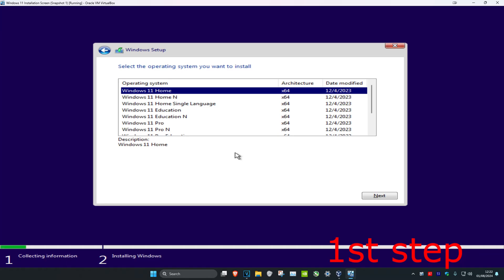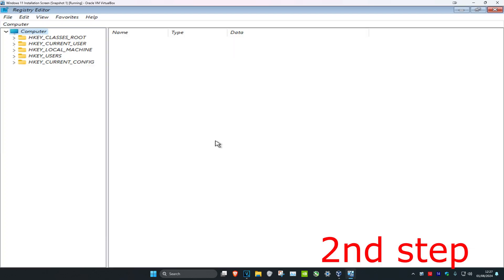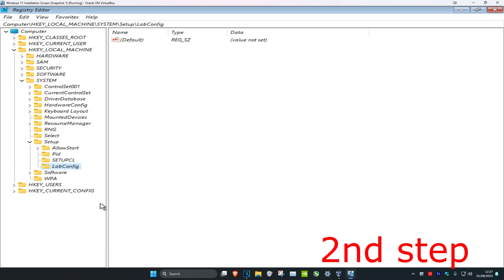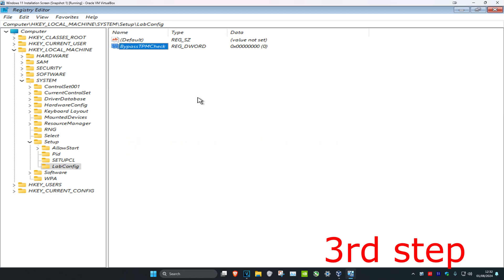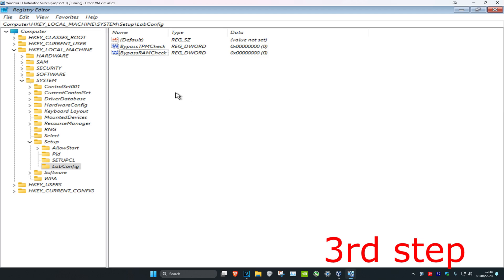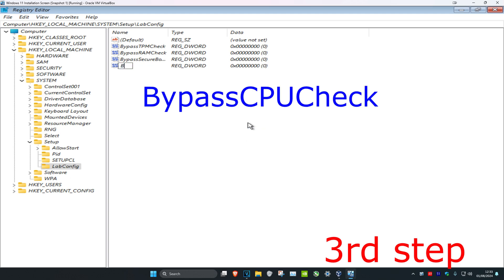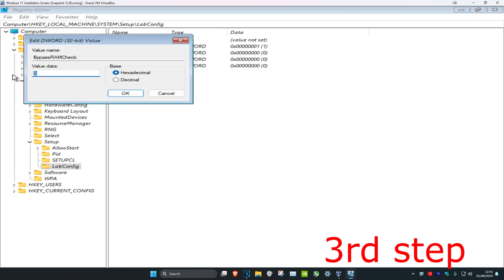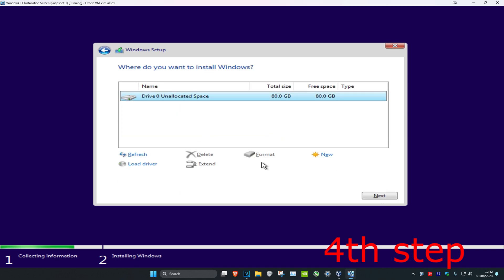How To Safely Bypass TPM 2.0, CPU, RAM, Secure Boot Requirement in Windows 11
How to Safely Bypass the TPM 2 0, CPU,RAM, Secure Boot Requirement in Windows 11

With Windows 11, Microsoft unveiled a set of stringent requirements for upgradeable PCs, including having TPM 2.0. These requirements locked out many PC users, but not anymore. In this tutorial, we take a look at the TPM module, why it matters, how to check for it on your device and how to bypass it and install Windows 11.

bypass tpm and secure boot during windows 11 installation

Microsoft has some strict hardware requirements that your PC must meet to install Windows 11, including TPM 2.0 support. This means that not only older computers, but virtual machines will refuse to upgrade from Windows 10, giving you a message that "this PC doesn't currently meet Windows 11 system requirements."

Fortunately, there is a simple way you can create a Windows 11 USB install disk that will bypass not only Windows 11's TPM requirement, but also its need for 8GB of RAM and a supported CPU. Using a free tool called Rufus and at least a 16GB Flash drive, you can either perform an in-place upgrade of Windows 10 to 11 or a Windows 11 clean install while getting around these minimums. In the first section of our tutorial.

Transcript